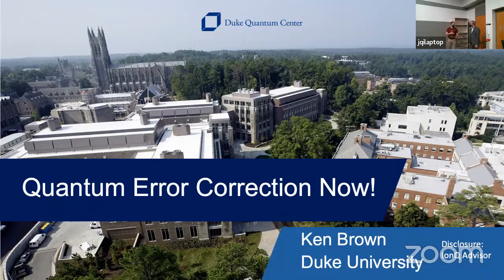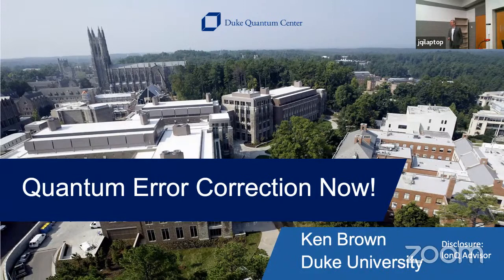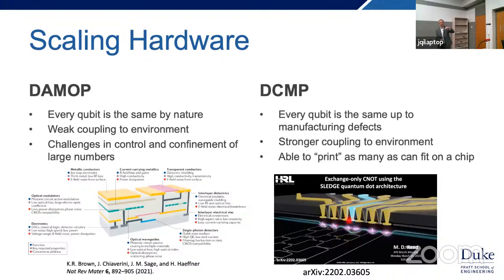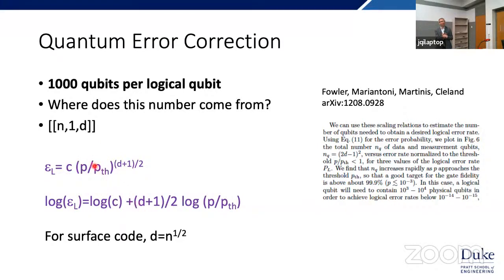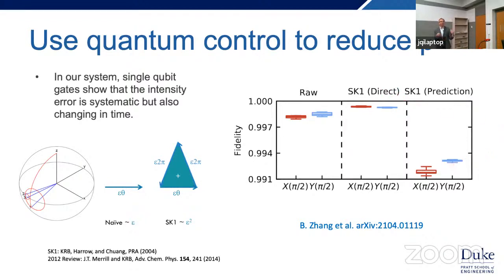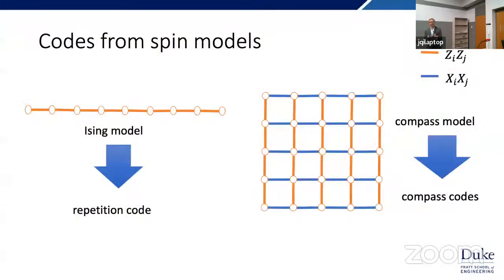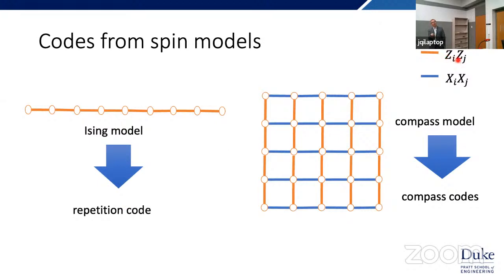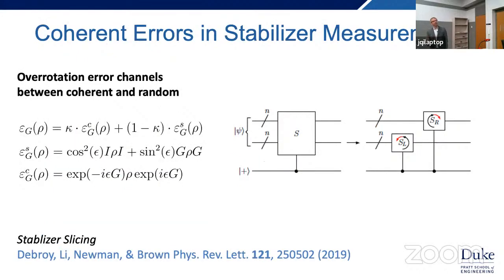JQI Seminar March 28, 2022: Ken Brown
"Quantum Error Correction Now!"

Speaker: Ken Brown, Duke University

Abstract: "Quantum computers have finally reached a level of complexity where real-time quantum error correction is possible. Current systems have shown an advantage using encoded qubits for some experiments, but no experiment has shown a decisive victory of encoded qubits over physical qubits. I will review the current state-of-the-art and then provide some lessons learned from adapting fault-tolerant quantum circuits to ion trap hardware. I will focus on the interplay of physical noise with the quantum error correction code and discuss ways to take advantage of the noise structure through subspace selection, syndrome extraction methods, and improved decoders."